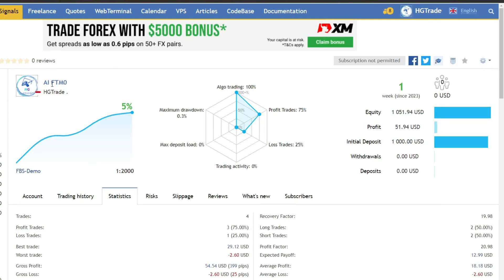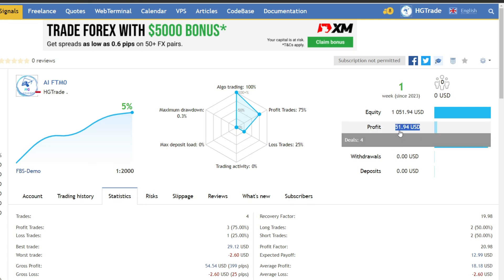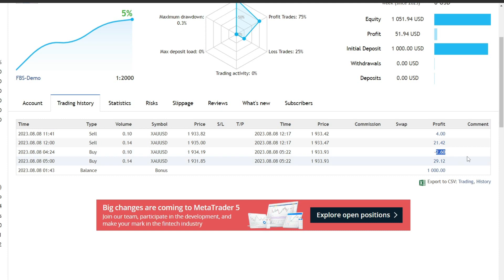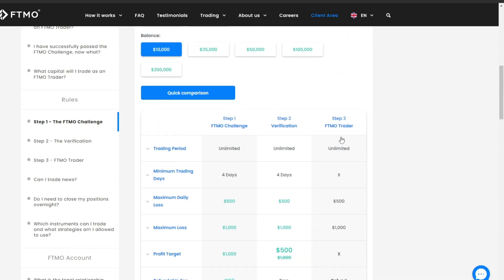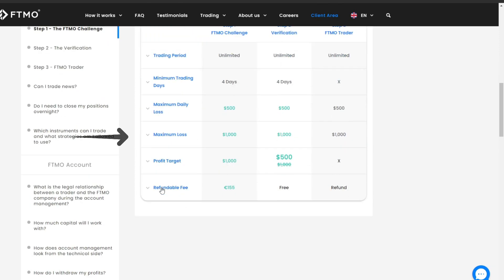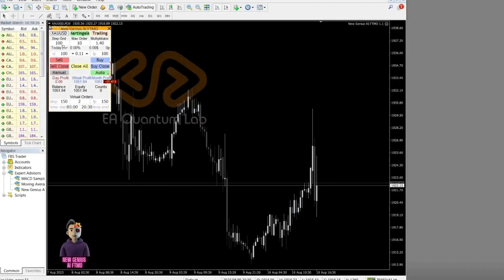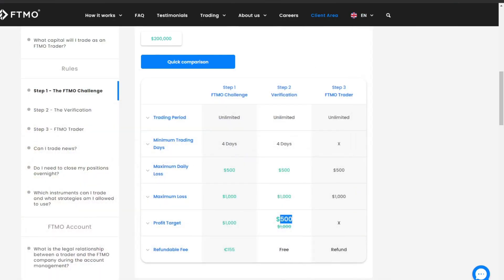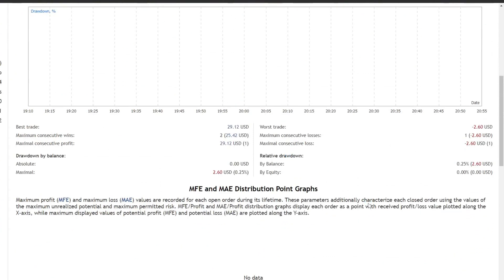Drawdown 0.3% and Profit 5% in 1 Week , Can Pass Prop Firm ? | Part 2 Genius AI FTMO | Free Forex EA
PROP FIRM
* FundedNext (There are No Time Limits for Challenges. It means you can take as much time as you want to reach the profit target)

Hello Traders,
I want to give you the latest developments in forex trading using AI FTMO that have been going on for the past week. Currently, the drawdown is only 0.3%, with a gain of around 5% or around 51.94 USD. This data can provide an overview of the effectiveness of AI FTMO in facing challenges from prop firms. As we know, to succeed in prop challenges, it is necessary to control low drawdowns and achieve predetermined profit targets.

During this week, there were four open trades with three of them making profits. Trading details can be seen here, starting with an initial capital of 1000 USD on August 8, 2023, with a lot size starting from 0.10.

To achieve more optimal trading results, it is recommended to use a VPS with low latency. A low latency VPS registration link has been provided in the video description. You can try the service for seven days free if you're interested.

It is important to note that the minimum capital to participate in the FTMO is 10000 USD. Currently, there is no time limit for achieving profit targets on the FTMO platform, giving traders the flexibility to trade more comfortably without time pressure.

The target that must be achieved is 1000 USD if you start with a capital of 10000 USD, or at least 10% profit in the initial phase.

The maximum allowable total drawdown limit is 1000 USD, with a maximum daily loss of 500 USD.

After successfully completing the phase 1 and phase 2 challenges, the costs incurred to take part in this challenge can be refunded.

In phase 2, the target profit to be achieved is lower, which is 500 USD.

For those interested in taking part in the FTMO prop firm challenge, a registration link has been provided in the video description. You have a chance to earn up to 90% of your trading profit.

Next, we will discuss the Metatrader 4 terminal. In this case, I only trade the gold currency pair against the US Dollar (XAU/USD) on the M30 time frame.

All setting parameters used are default presets. With these default settings, in the first week of trading, I managed to achieve a profit of 5% with a drawdown of only 0.3%.

This is the second part of forex trading using AI FTMO. Can AI FTMO help with prop firm challenges? In my opinion, this is a probability. If there are no significant news in the market, the FTMO's AI may be able to pass. However, this is just an opinion, and the decision to use FTMO AI in a prop firm challenge is yours.

Thank you for your concern until the end.